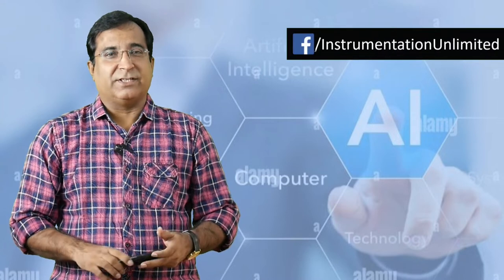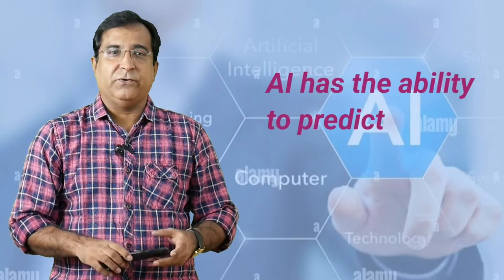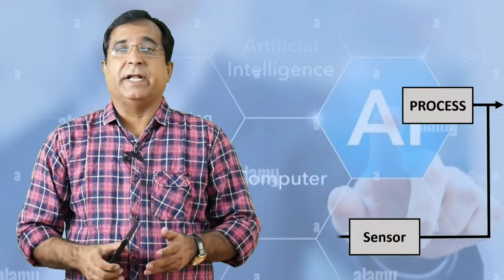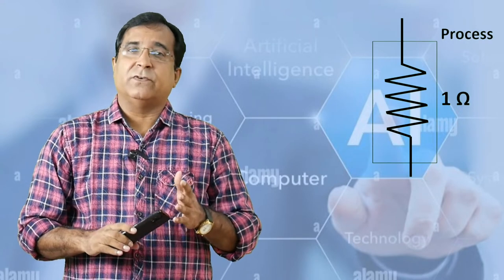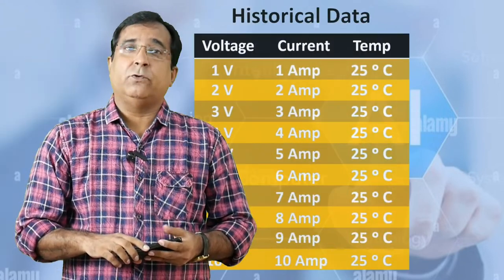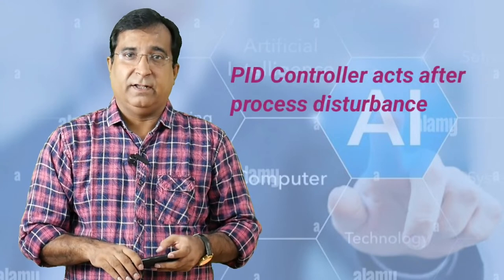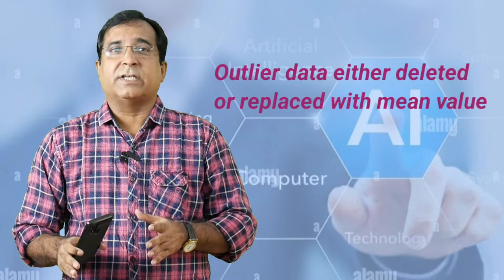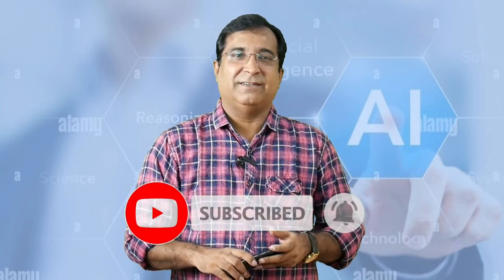AI in Process Automation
AI in process control or AI in process automation or AI in industrial manufacturing is replacing traditional PID controller systems. @dineshdiwani

It has the advantage to predict process behavior after a process disturbance occurs. An AI model is developed based on historical data of process behavior and deployed to take action before disturbances.

This video lets you understand how AI in industrial Manufacturing is deployed
Artificial intelligence in process control enables the control room operator to get the best productivity from the past historical data

Artificial intelligence and machine learning (AI/ML) has the ability to predict future behavior based on learning past behavior as a human does. The commercial sector extracts the future information or mood of customers from its past internet or social media behavior. The use of AI/ML in process industries is different from the commercial sector in terms of efficient physical operation which generates huge revenue and hence profits organization. This video briefly explains how AI/ML technique is deployed in process industries so you can a fair idea of the implementation of the same. If any doubts or queries, you may write in the comment section sure we will discuss them.